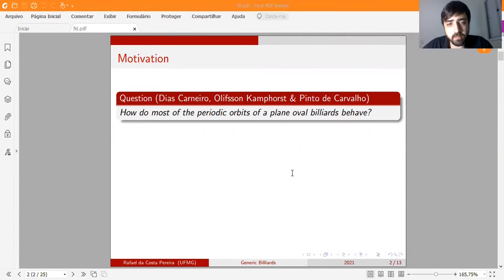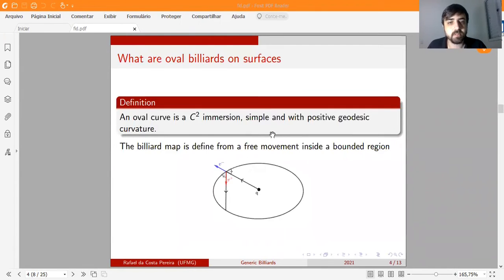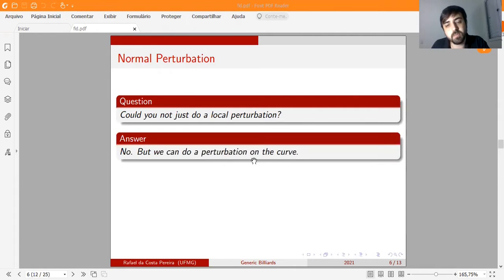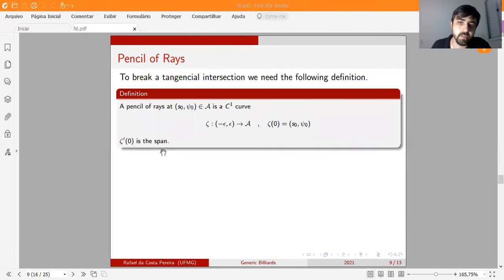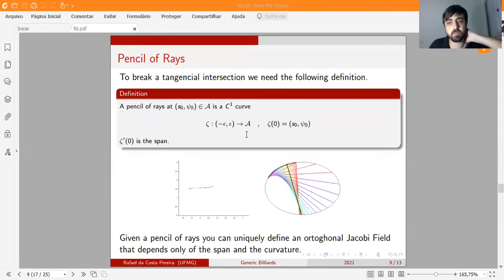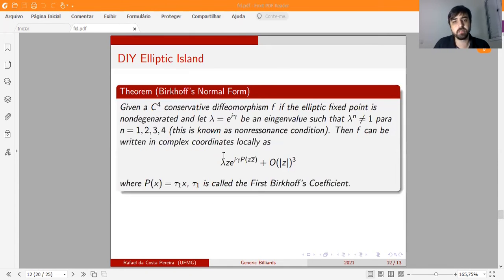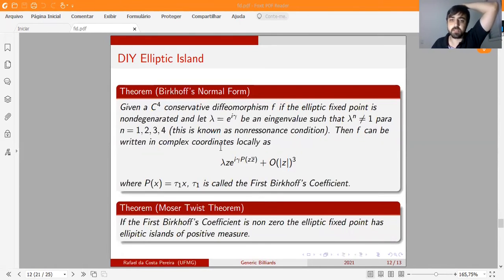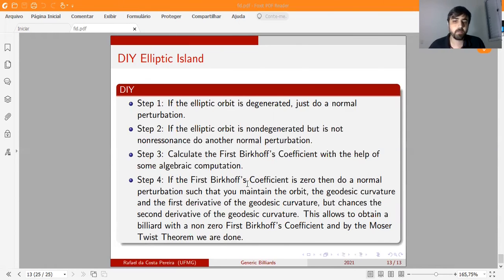Periodic orbits of oval billiards on the sphere and the hyperbolic plane - Rafael da Costa Pereira